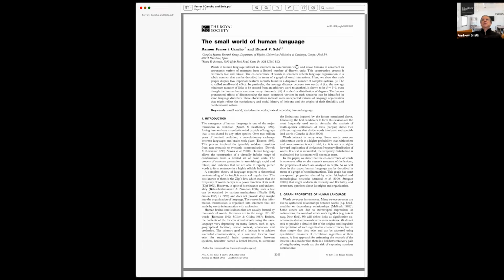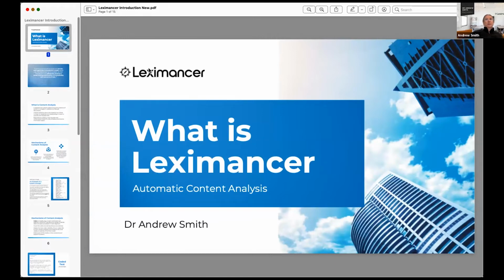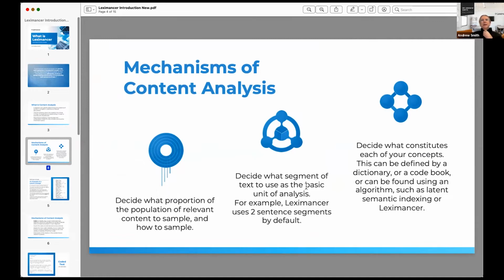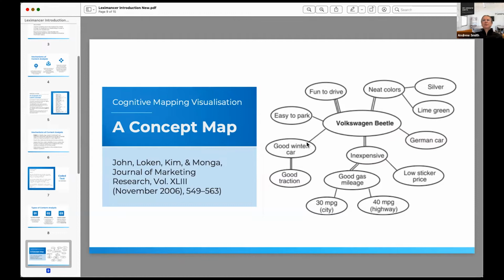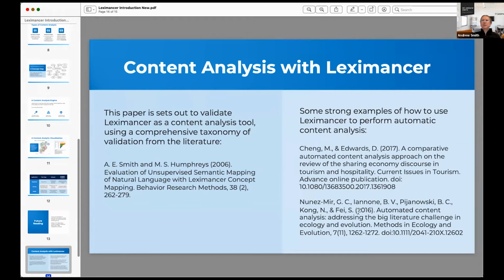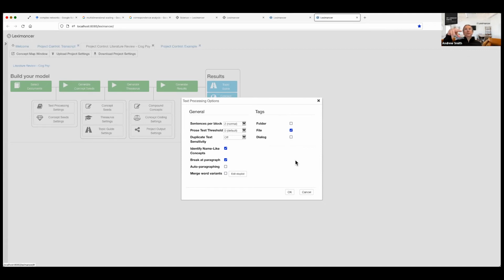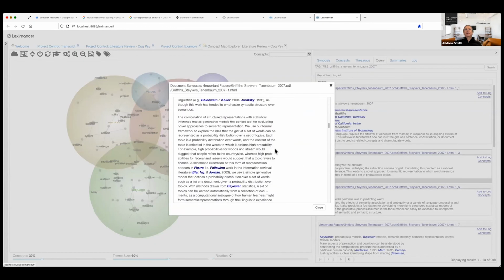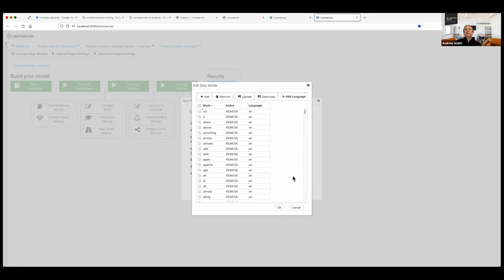Leximancer Monthly Webinar - July 2022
In this session, our chief scientist and inventor Dr Andrew Smith will go through the theories of Leximancer and shown you how to create a concept map step by step.

We hope you enjoy the video, if you have any questions please bring your questions to our next webinar. We would love to see you!